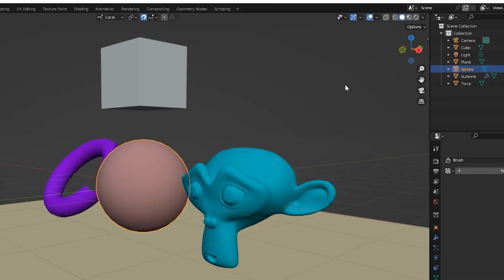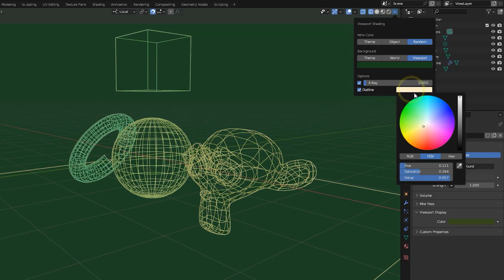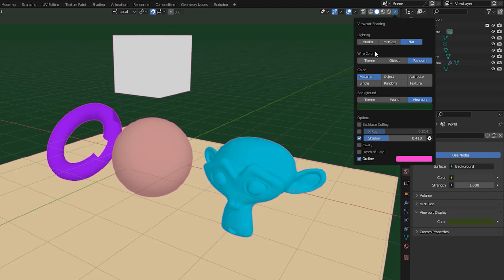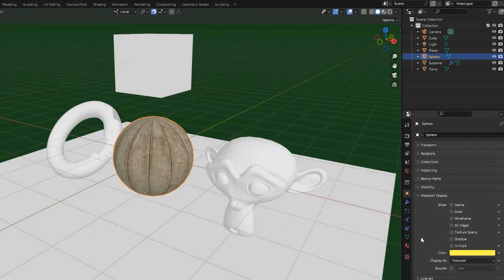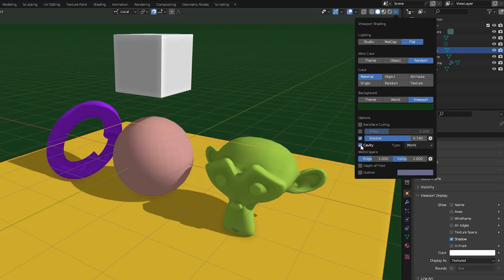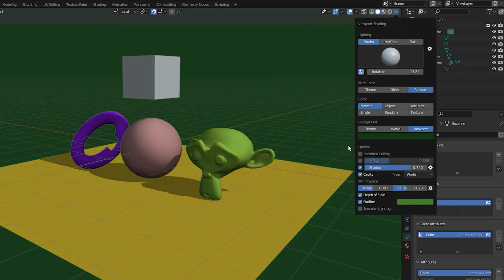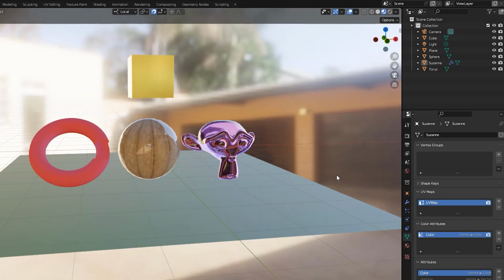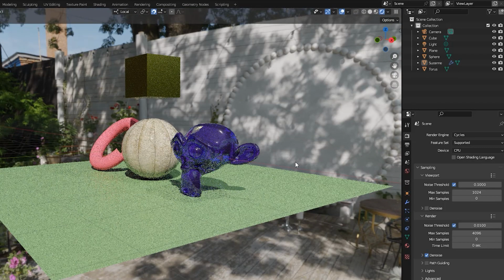3D Modelling with Blender 4.1: Viewport Visuals Part 2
This is the second of two videos explaining how we can control our scene's appearance in Blender's 3D Viewport.